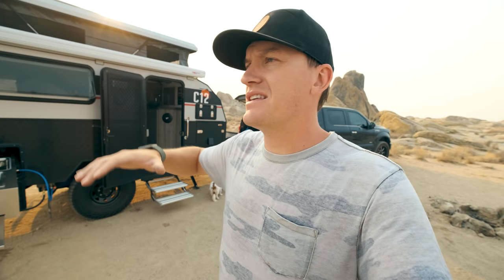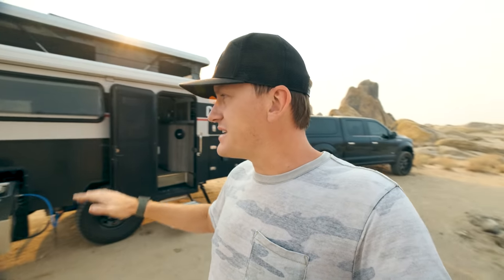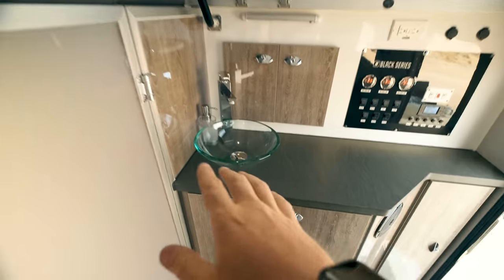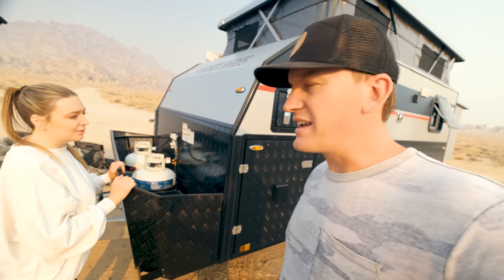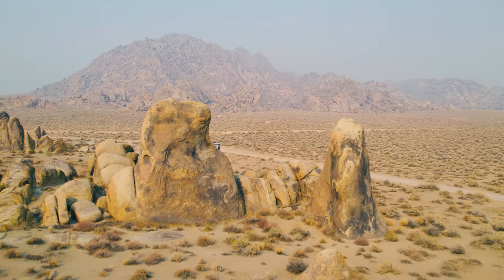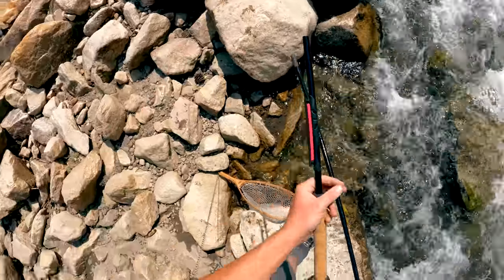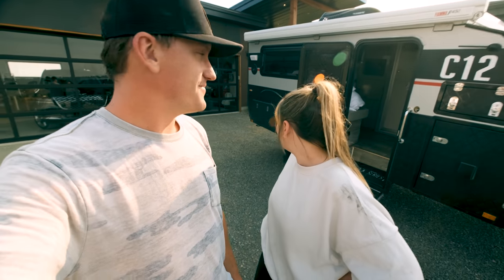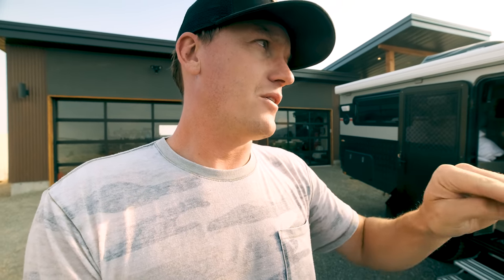Our New Off Road Adventure Machine - Black Series Camper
For more shenanigans like this come be my wing man and join in the adventure